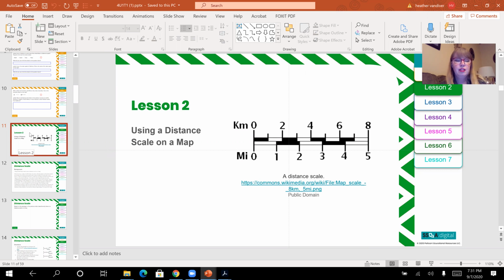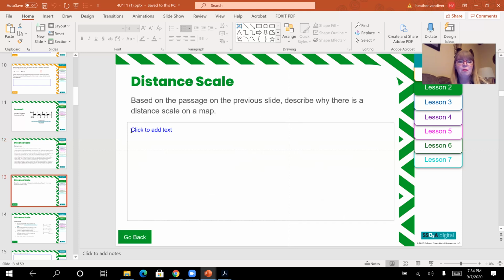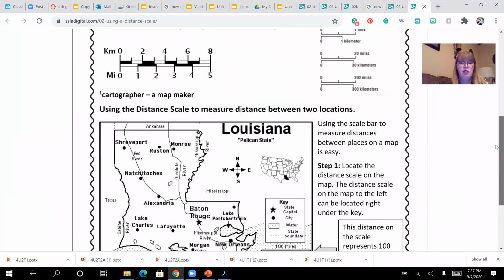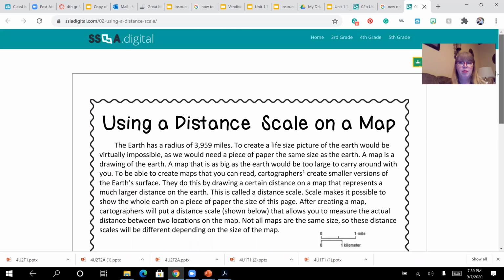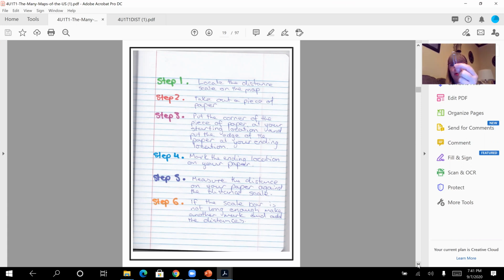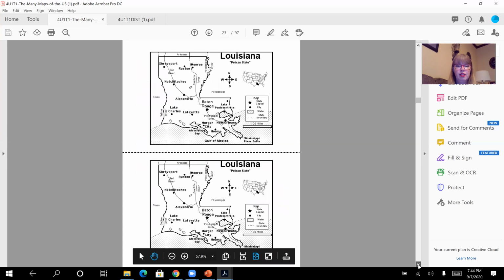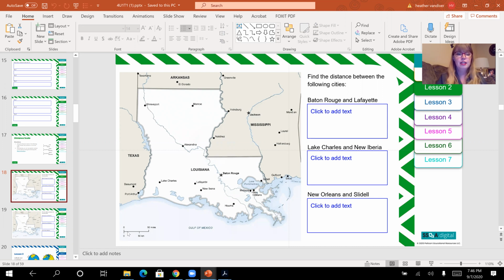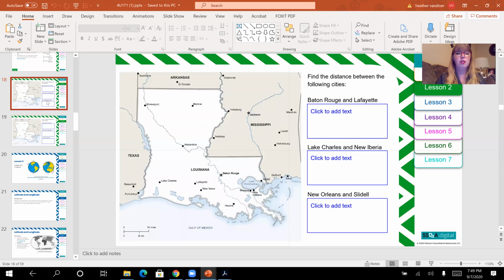Social Studies lesson 2